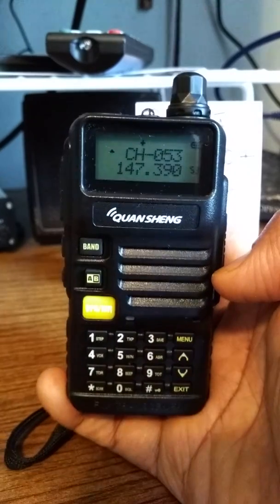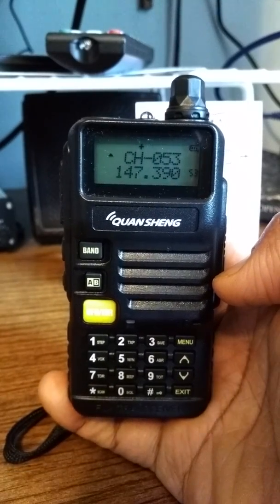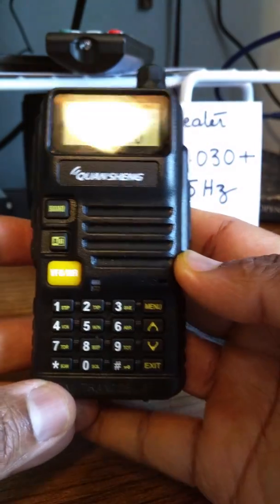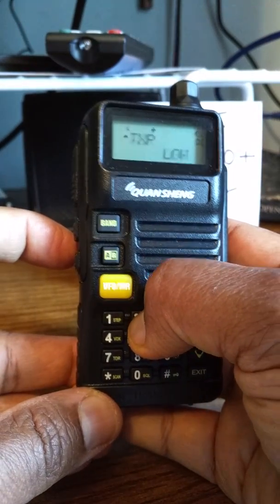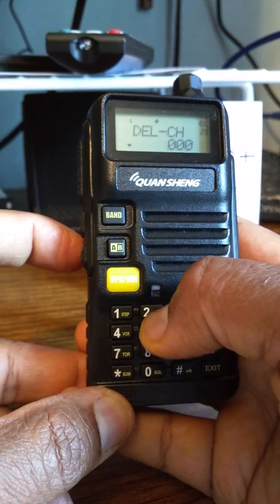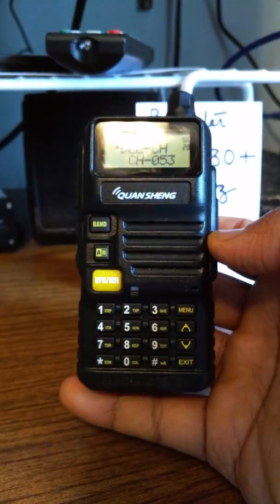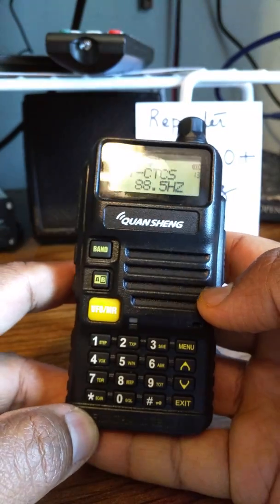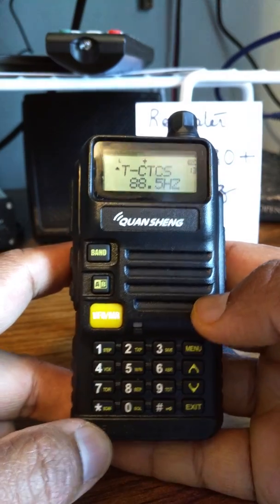Quan Sheng UV-R50 QUICK manual / keypad programming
QUANSHENG / Quan Sheng UV-R50 manual programming from the KeyPad.

These steps are also valid for the BAOFENG / POFUNG UV-82 & UV-5R

Step by step with explanation:

Step 1: Switch to VFO or frequency mode by pressing the BIG yellow VFO/MR button.

Step 2: Delete the current contents of Channel #2 (or whichever channel # you plan to use) by pressing [MENU] - 28 - [MENU] - {up-down or enter channel # from keypad} - [MENU] to confirm.

Step 3: Exit menu by pressing PTT & enter the output (receiving) frequency of the repeater, (147.030 Mhz in this example).

Step 4: Set the transmit CTCSS tone. [MENU] - 13 - [MENU] - {up-down or enter tone from keypad} - [MENU] to confirm - [PTT] to exit.

Step 5: Frequency shift direction (+ here) & OFFSET (usually 00.600 Mhz for VHF). [MENU] -  25  -  [MENU]  - {up-down to +/-} -  [MENU] to confirm  -  {up button to option 26}  -  [MENU]  -  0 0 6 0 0  -  [MENU] to confirm  -  {up button to option 27}  - [MENU] -  {up-down or enter channel # from keypad}  -  [MENU] to save freq + direction + offset + PL tone  -  [PTT or EXIT] to leave menu.

Press the PTT to hear the repeater tones (usually) and you are ALL DONE !